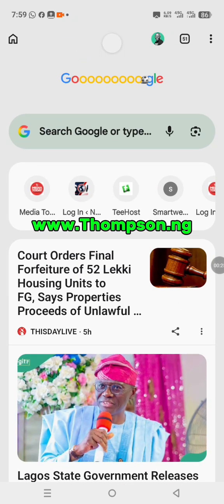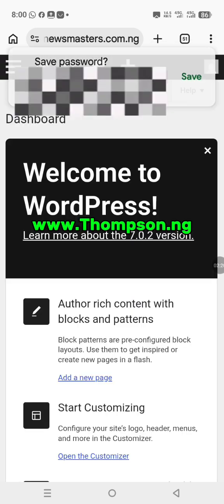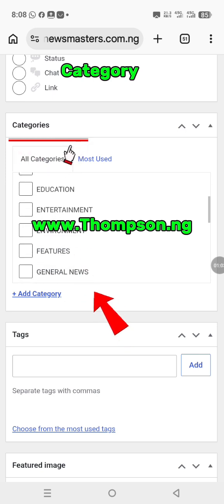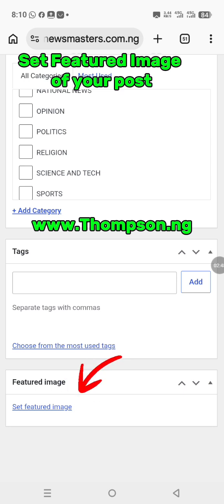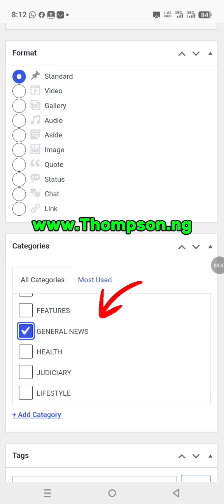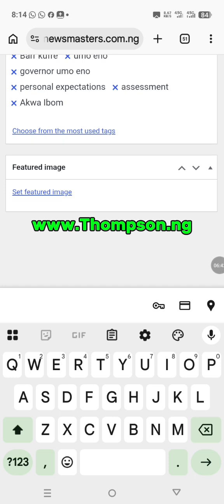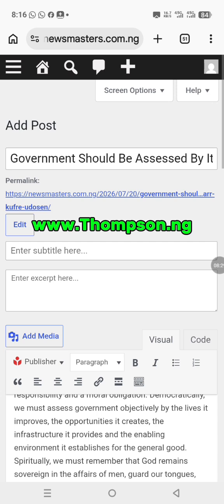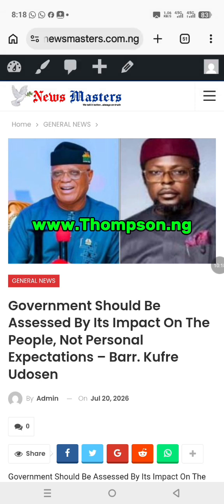Want to publish articles on your WordPress website using just your mobile phone?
No laptop? No problem!

In this step-by-step tutorial, I'll show you 5 simple steps to publish professional posts on your WordPress website directly from your smartphone.

✅ Create a new post
✅ Add images and format your content
✅ Optimize your post
✅ Preview before publishing
✅ Publish like a pro

Whether you're a blogger, journalist, news publisher, business owner, or website manager, this tutorial will save you time and help you manage your website from anywhere.

If you find the video helpful: 👍 Like the video